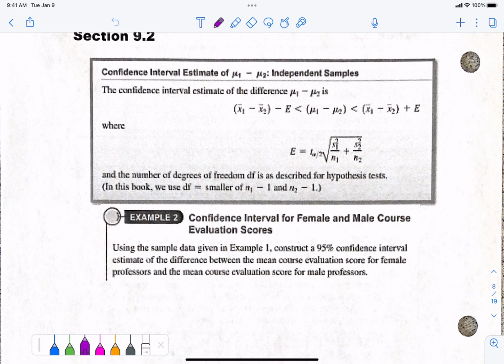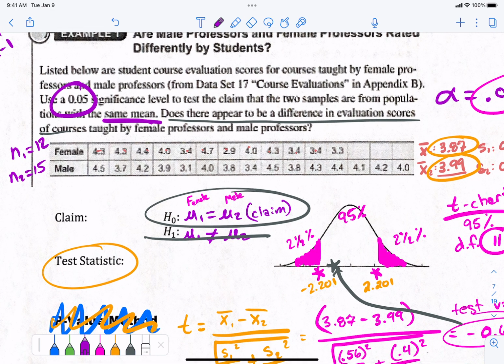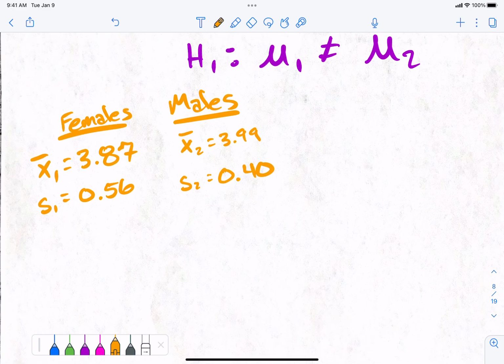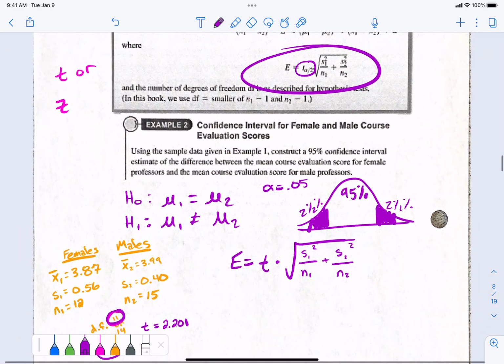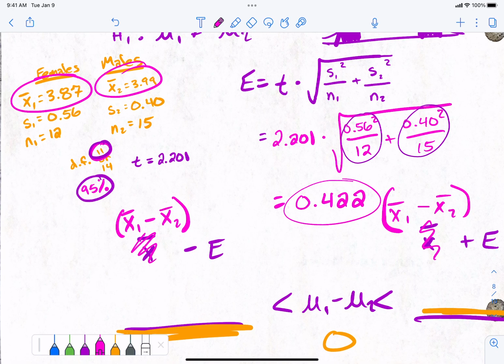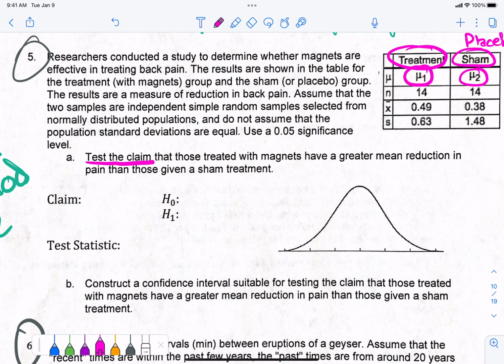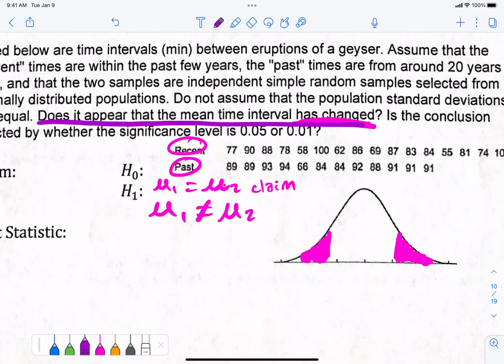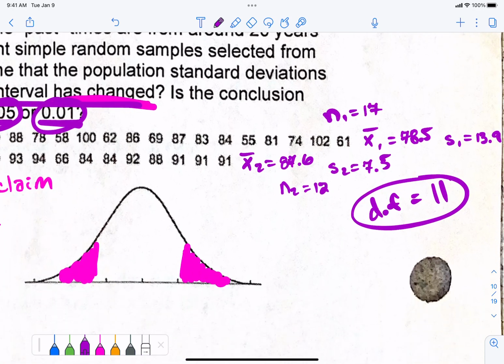Stats 9 2 Part B